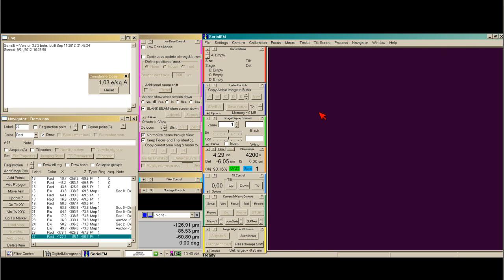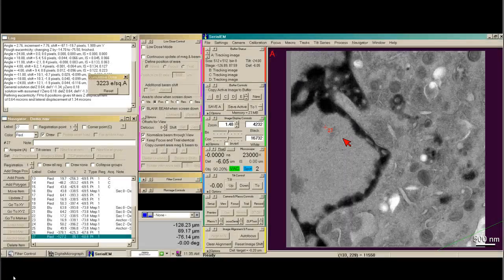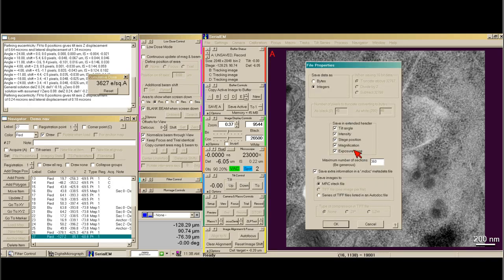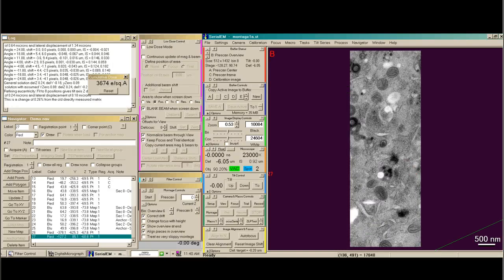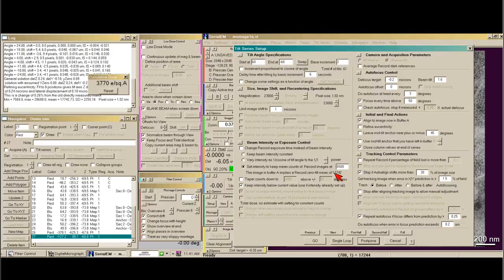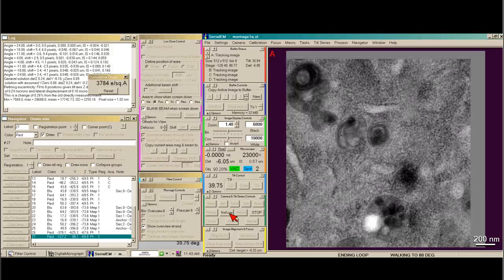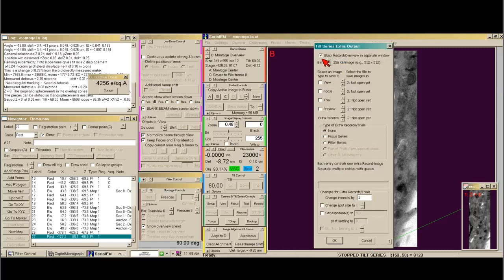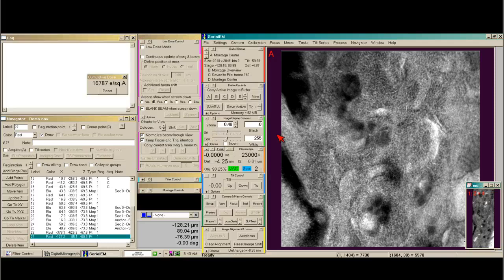Acquiring a montage tilt-series using SerialEM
This video shows how to acquire a montaged tilt-series using SerialEM.